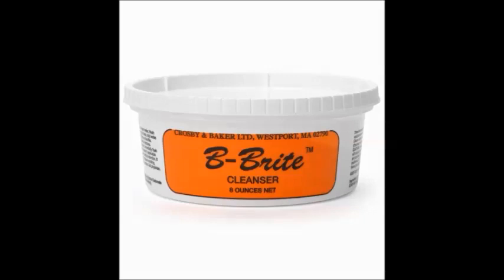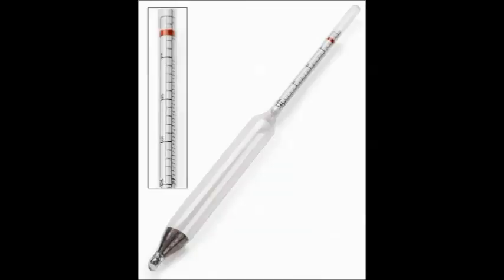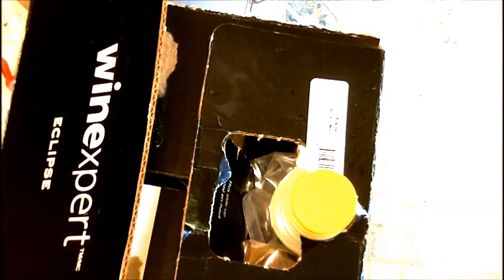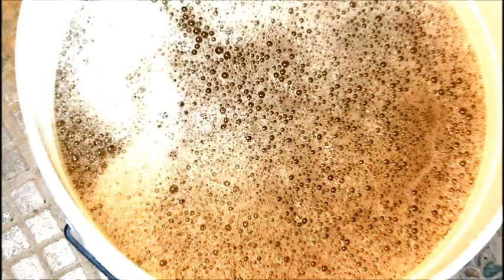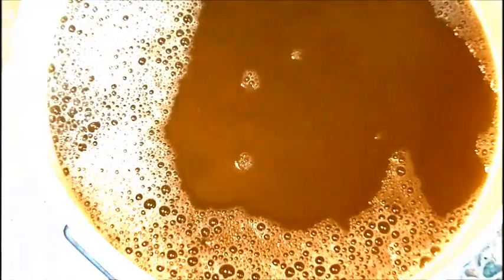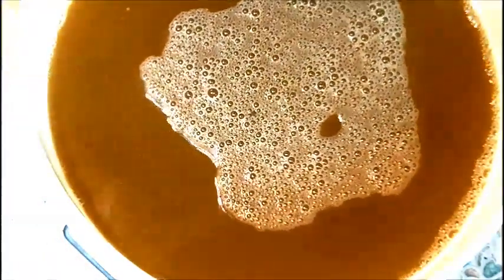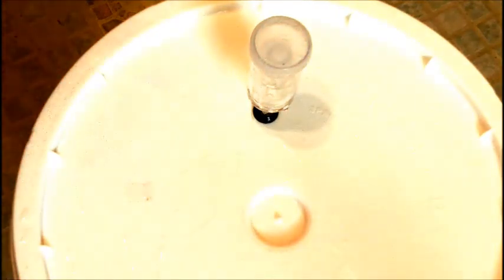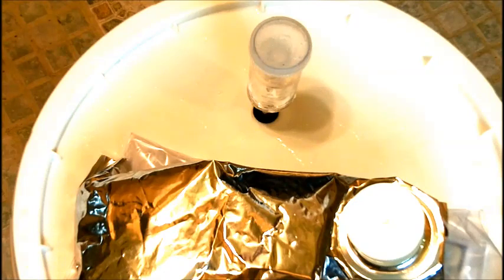Winexpert Eclipse Gewurtztraminer Wine Kit - Primary Fermentation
B-Brite Cleanser

A Great Equipment Kit (if you are just starting out)